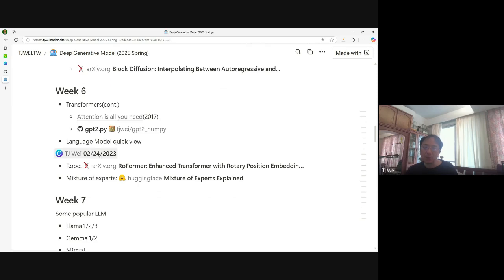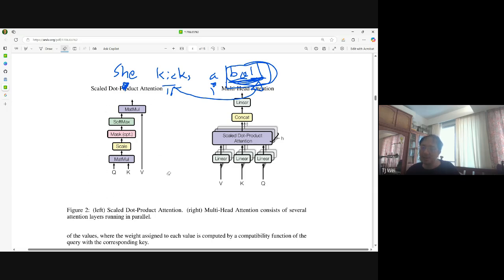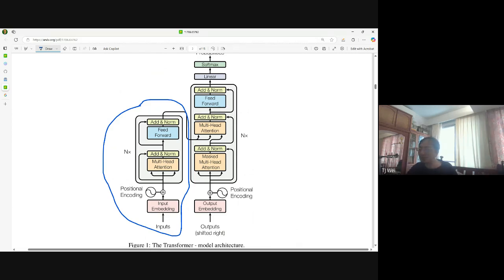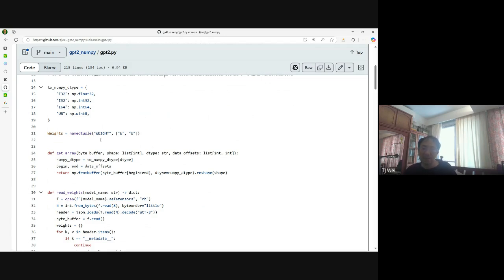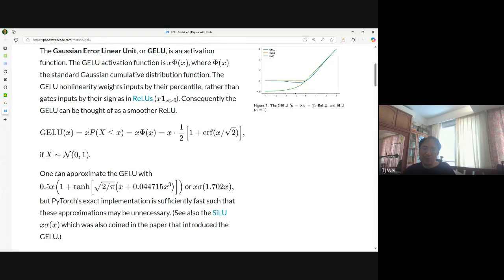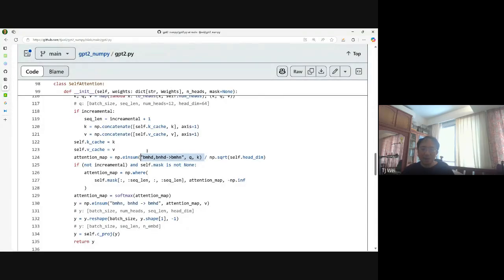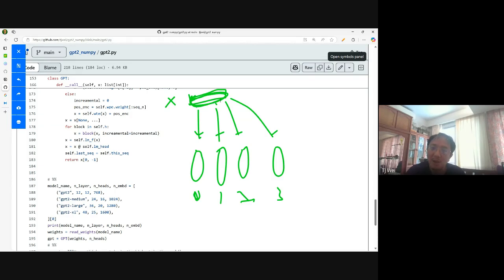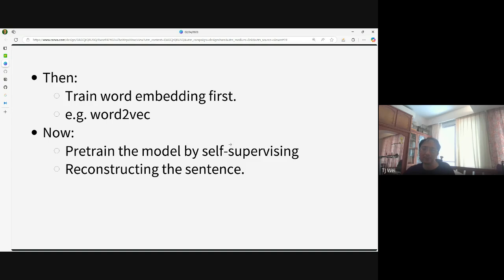Deep Generative Models 2025 Week 6